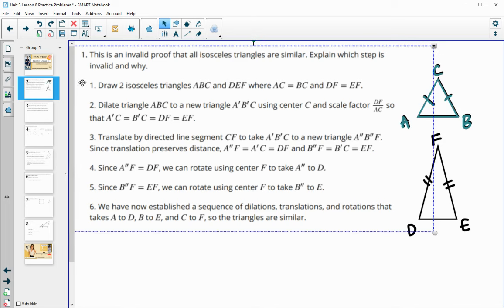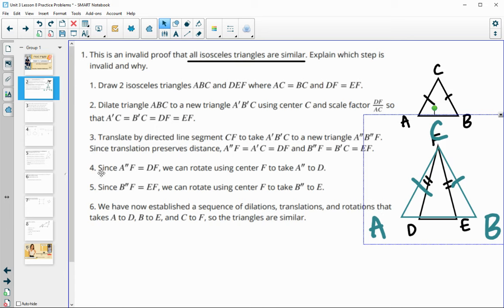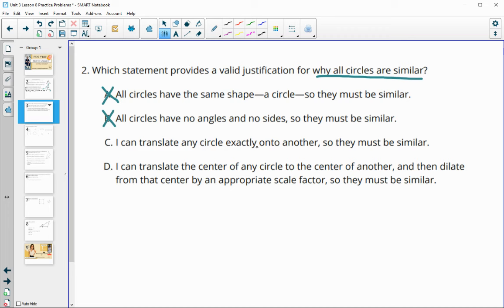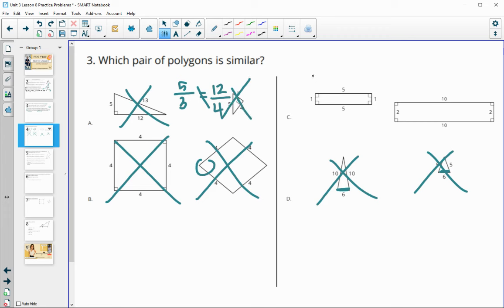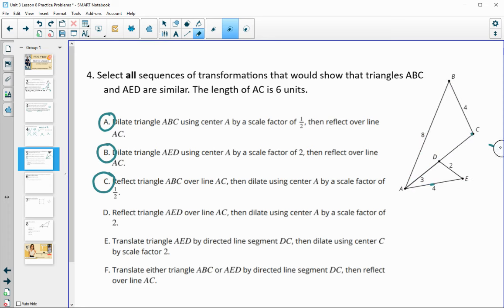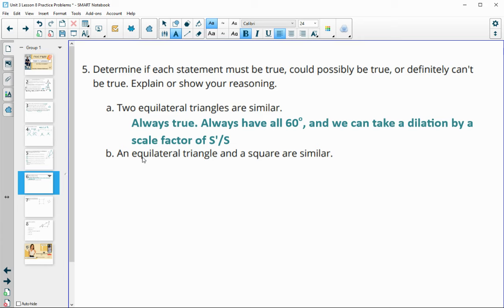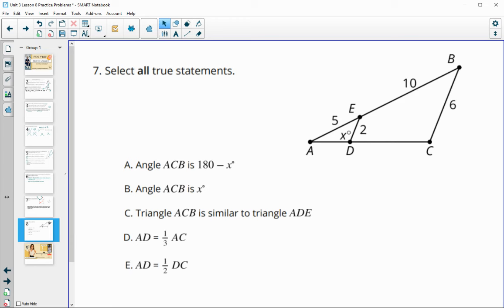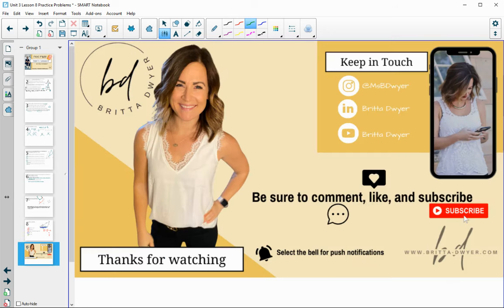Unit 3 Lesson 8 Practice Problems IM® GeometryTM authored by Illustrative Mathematics®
Lesson Title: Are They All Similar?

Common Core Standards in This Lesson:
CCSS.HSG-C.A.1
CCSS.HSG-SRT.A.2
CCSS.MP3
CCSS.MP5